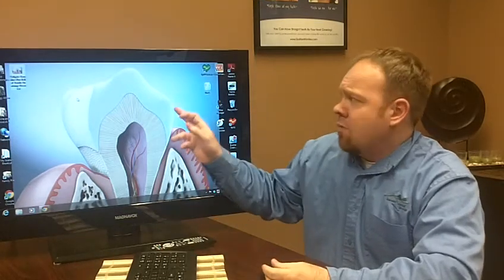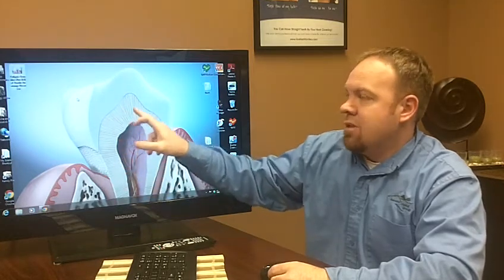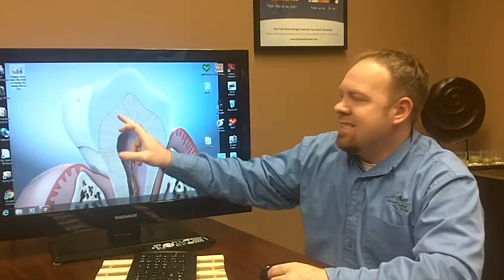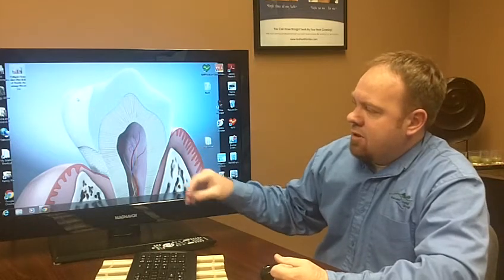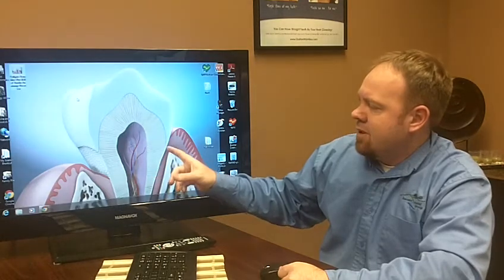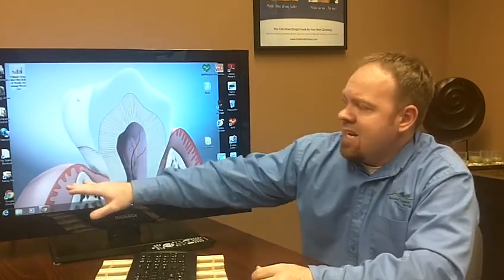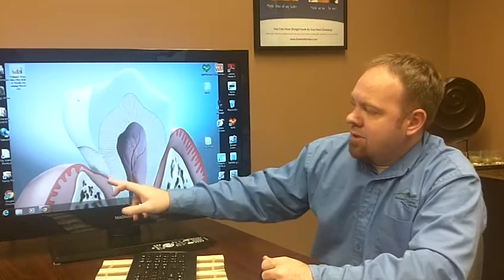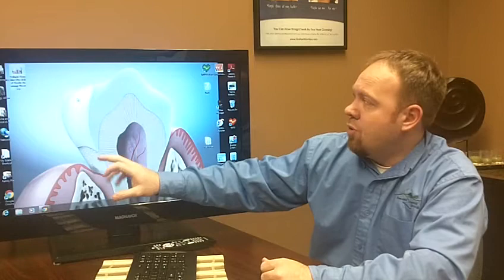Dr.Johnston a Cherry Creek Dentist of Denver, CO discusses the anatomy of a tooth